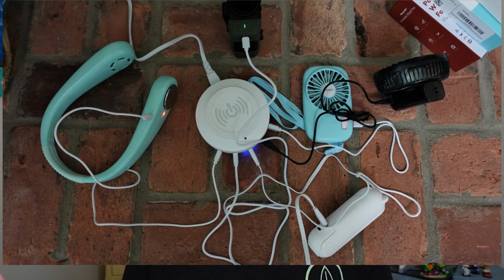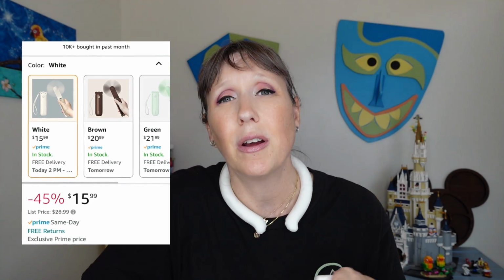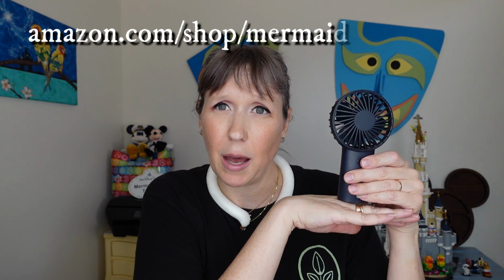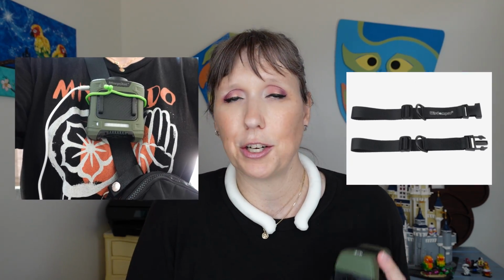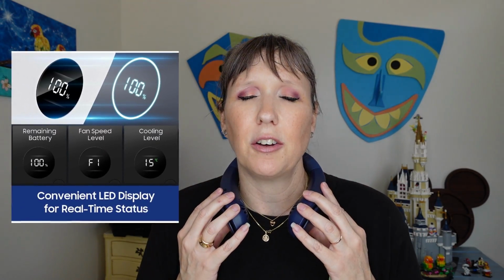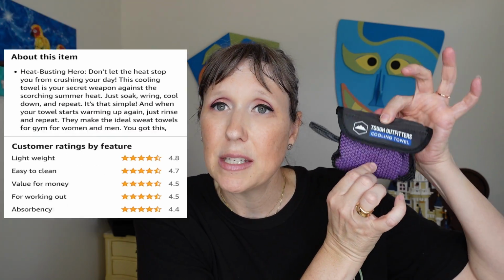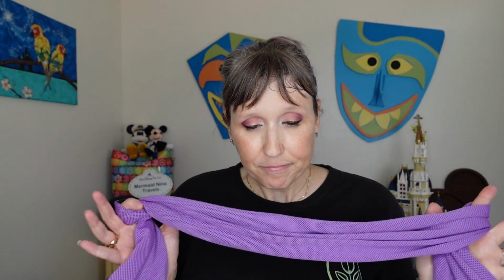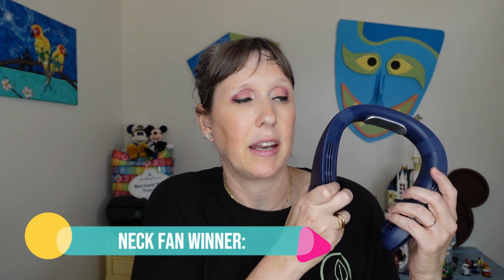Best Neck Fan (Portable) for Disney TRAVEL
Looking for the Best Neck Fan for Disney or BEST Portable FAN for Travel?  Looking for Fans to Purchase on AMAZON, the BEST Amazon Neck Fan?  Join Mermaid Nina Travels as she shares and discusses her TOP Neck Fan; Travel Fans and Portable Fans for Disney, Universal and Travel in general.  Neck Fans Disney World, Bladeless Fans, Fans for Long Hair, Handheld Fans, Cooling Tubes, Towels and MORE.  WATCH to the END to find the BEST Portable Fan on Amazon.  Looking for Disney World Planning Tips, then this video is for YOU.  Knowing how to USE these Systems is KEY when Disney World Planning and is perfect for Disney World Beginners, Families, First Timers and MORE.  Make sure to Follow Along to LEARN about WDW Parks latest Updates and Changes and SEE how they might affect your upcoming Disney Vacation for 2023 or 2024.  Coming from a Travel Agent stand point, Nina has years and years of experience helping others understand Disney Vacations including the different Add-Ons and Package NEEDS.

LINK to FANS

AMAZON LINKS: Nina is a Member of the Amazon Influencer Program, so check out her LISTS for MORE Vacation/Travel/Disney and Beyond Products.

VIDEO shot with NEW Sony ZV1 - 4K, HD